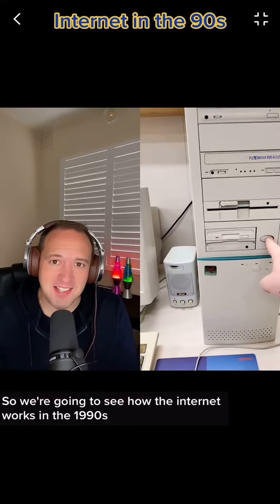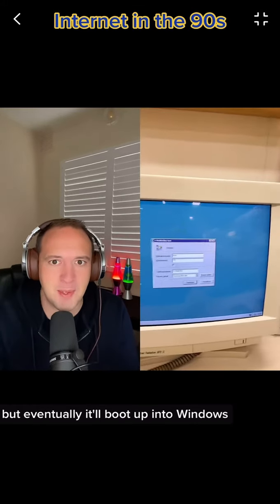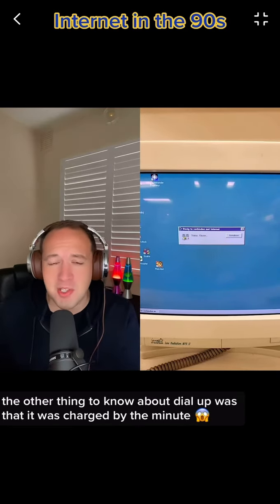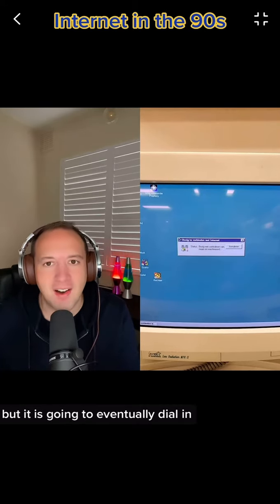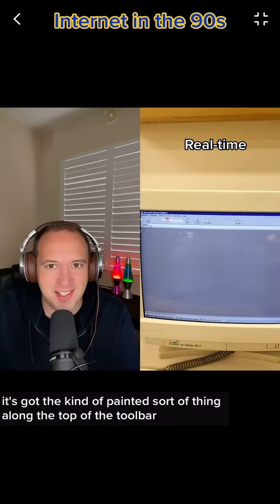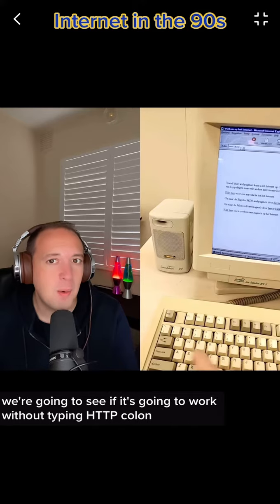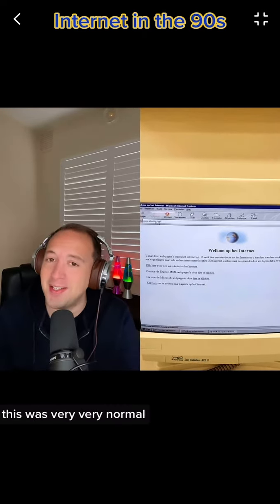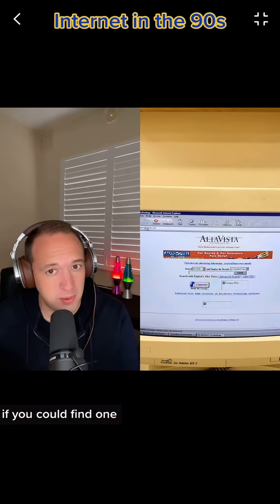Dial-Up Internet in the 90s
Dial-Up Internet in the 90s on Windows 95

Duet with @HomeComputerMuseum